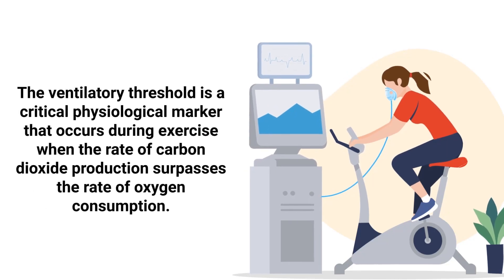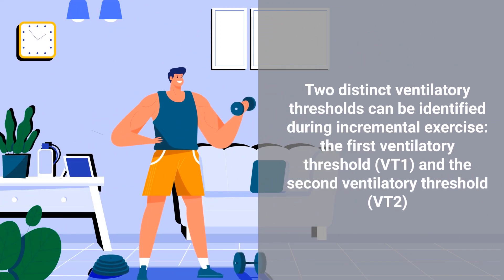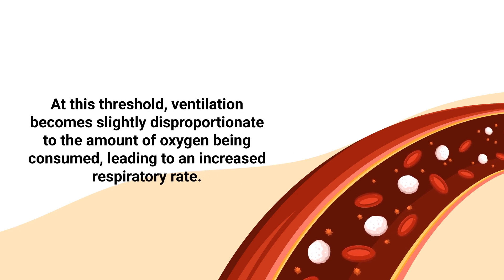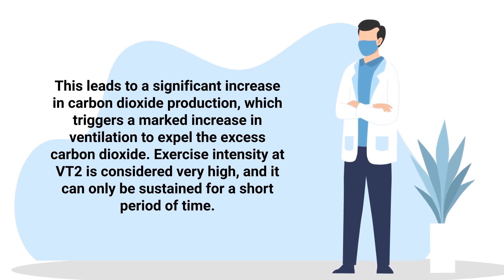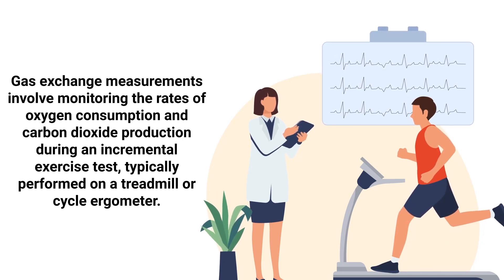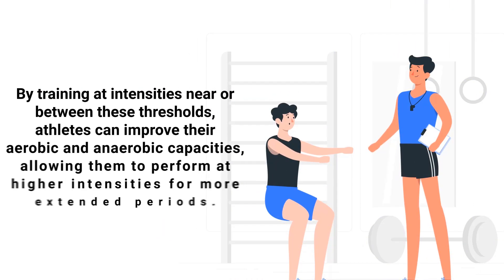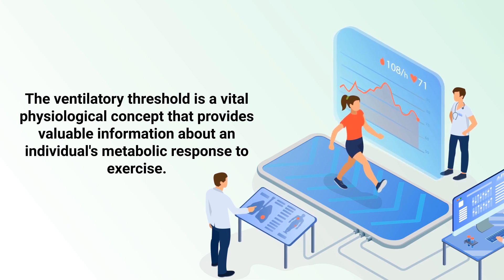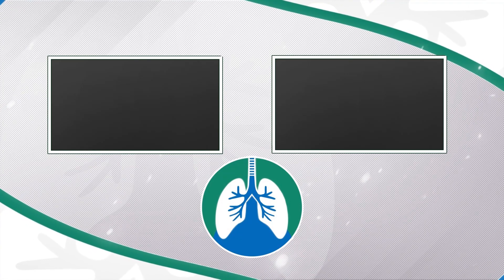Ventilatory Threshold (Medical Definition) | Quick Explainer Video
What is the Ventilatory Threshold? This video covers the medical definition and provides a brief overview of this topic.

Two distinct ventilatory thresholds can be identified during incremental exercise: the first ventilatory threshold (VT1) and the second ventilatory threshold (VT2).

➡️ First Ventilatory Threshold (VT1)
Also known as the aerobic threshold, marks the point at which the body starts to rely more on anaerobic metabolism to meet the energy demands of exercise. This shift occurs when lactic acid starts to accumulate in the bloodstream faster than it can be cleared, causing an increase in carbon dioxide production. At this threshold, ventilation becomes slightly disproportionate to the amount of oxygen being consumed, leading to an increased respiratory rate.

➡️ Second Ventilatory Threshold (VT2)
Also known as the anaerobic threshold, is the point at which the reliance on anaerobic metabolism becomes more pronounced. At this stage, lactic acid accumulates rapidly, and the body can no longer maintain a steady state of exercise. This leads to a significant increase in carbon dioxide production, which triggers a marked increase in ventilation to expel the excess carbon dioxide. Exercise intensity at VT2 is considered very high, and it can only be sustained for a short period of time.

➡️ Measuring Ventilatory Threshold
Various methods can be employed to measure the ventilatory threshold, including gas exchange measurements, lactate analysis, and the ventilatory equivalent method. Gas exchange measurements involve monitoring the rates of oxygen consumption and carbon dioxide production during an incremental exercise test, typically performed on a treadmill or cycle ergometer. Lactate analysis involves measuring blood lactate concentrations at different exercise intensities to determine the points where lactate accumulation begins to rise significantly. The ventilatory equivalent method involves monitoring the ventilatory equivalent for oxygen and carbon dioxide and identifying breakpoints or deflections in the plotted data.

Understanding an individual's ventilatory thresholds is crucial for optimizing training programs, particularly for endurance athletes. By training at intensities near or between these thresholds, athletes can improve their aerobic and anaerobic capacities, allowing them to perform at higher intensities for more extended periods.

Additionally, the ventilatory threshold serves as an indicator of an individual's overall fitness level and can be used to monitor the effectiveness of a training program. The ventilatory threshold is a vital physiological concept that provides valuable information about an individual's metabolic response to exercise. Identifying and understanding these thresholds is crucial for optimizing training programs and assessing athletic performance.

⏰TIMESTAMPS
0:00 - Intro
0:36 - First Ventilatory Threshold (VT1)
1:15 - Second Ventilatory Threshold (VT2)
1:53 - Measuring Ventilatory Threshold